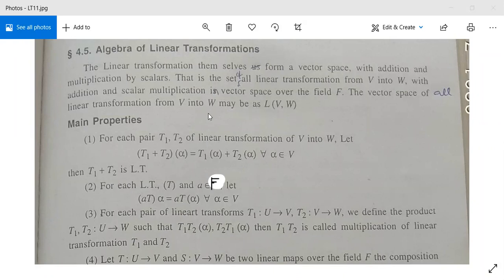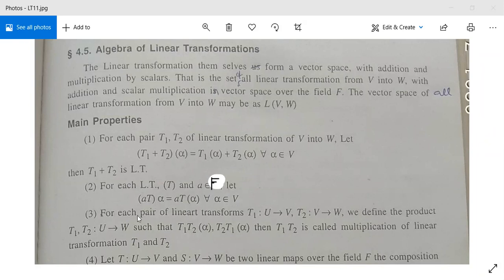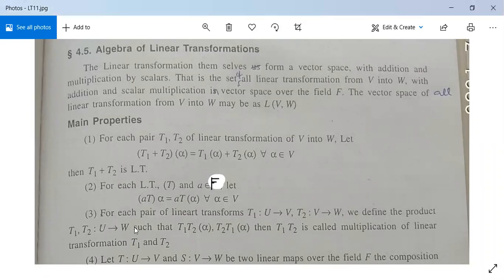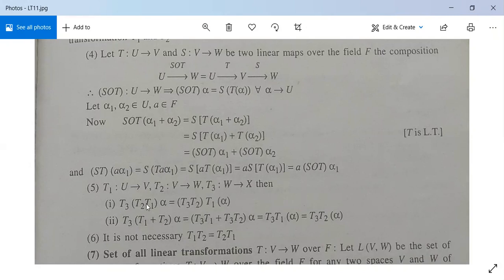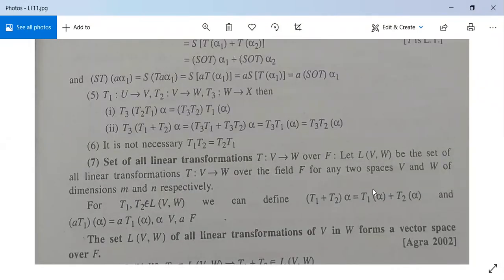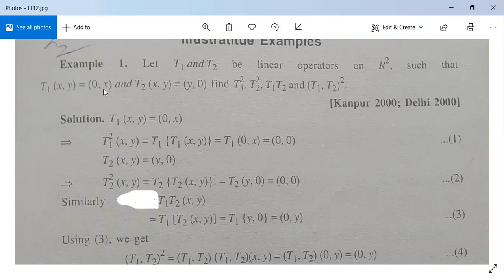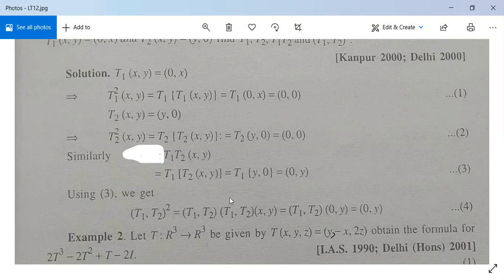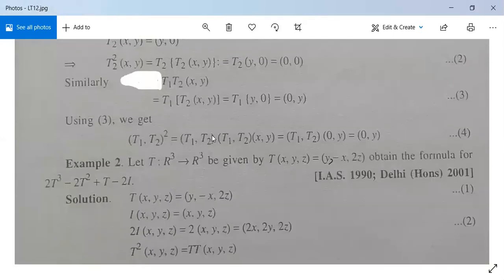Linear Algebra 14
Algebra of Linear Transformation